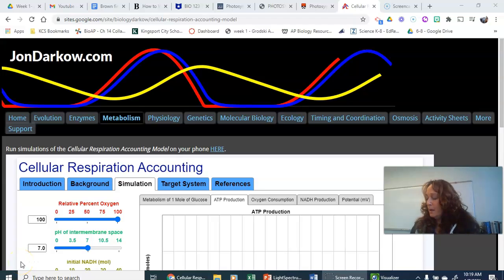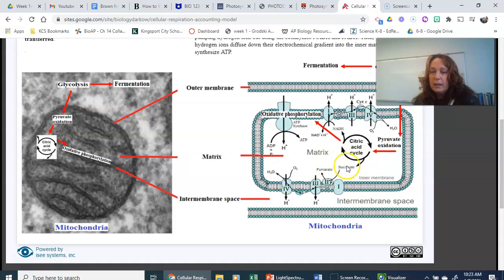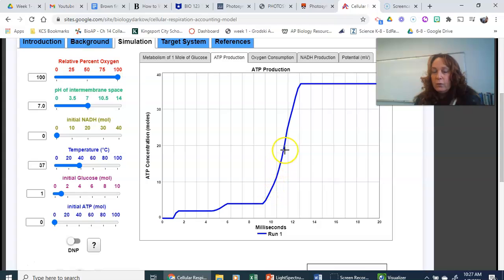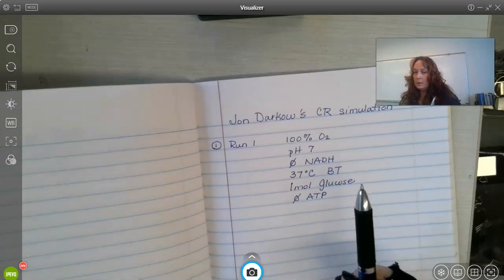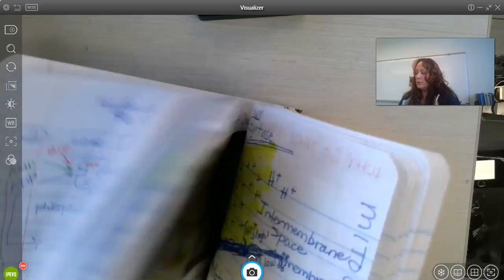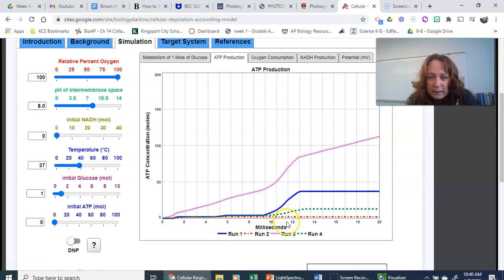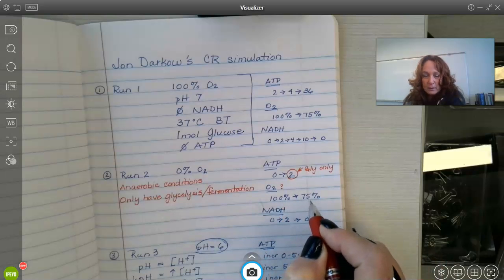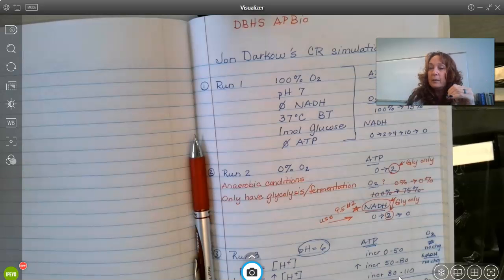Jon Darkow CR Simulation